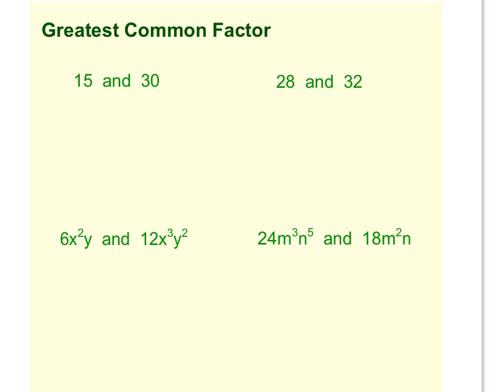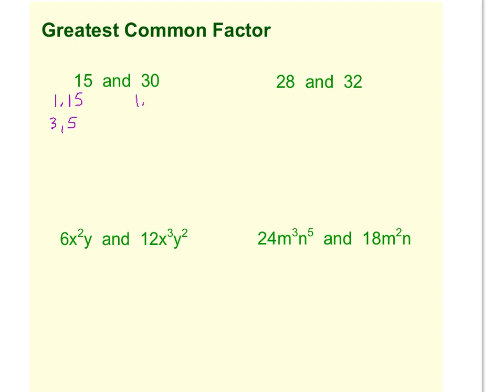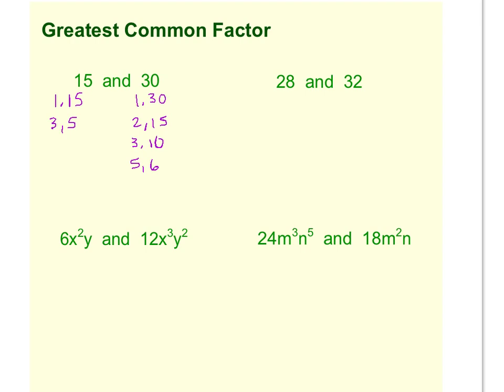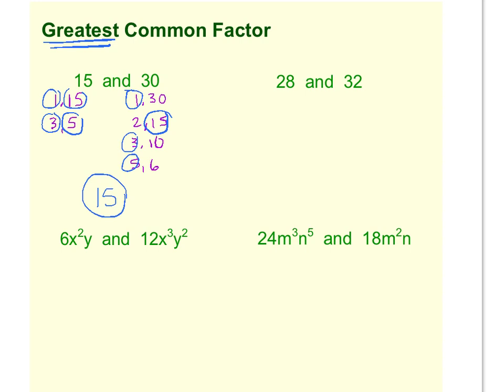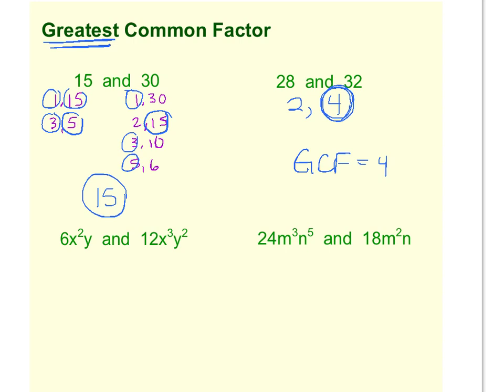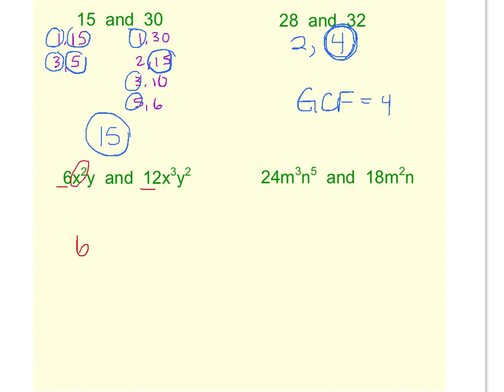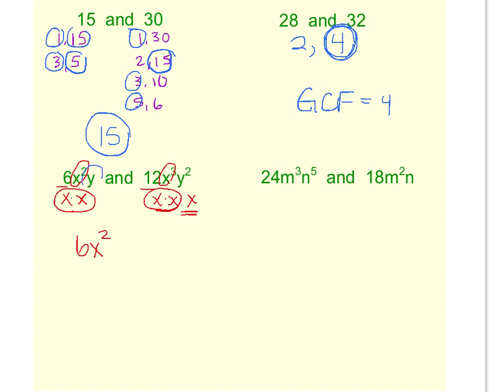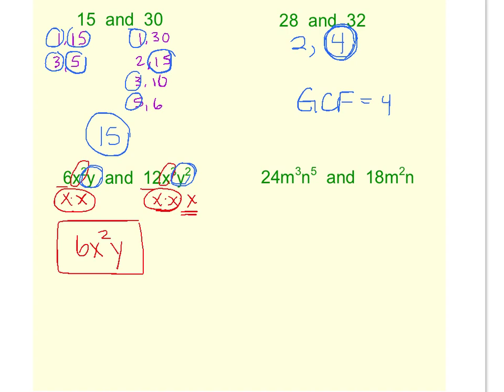Greatest Common Factor